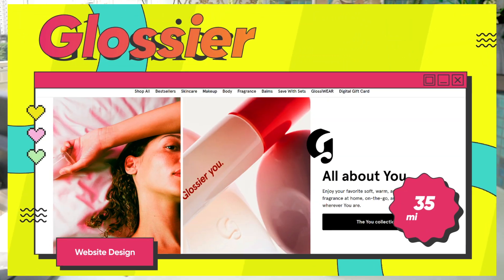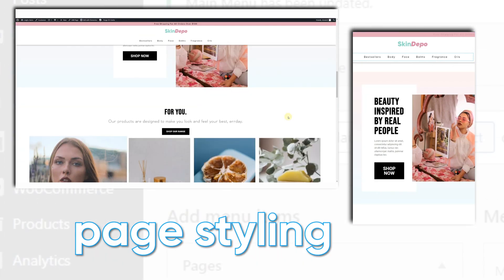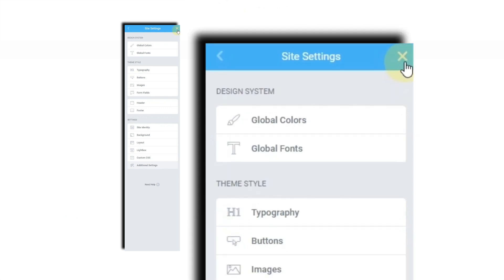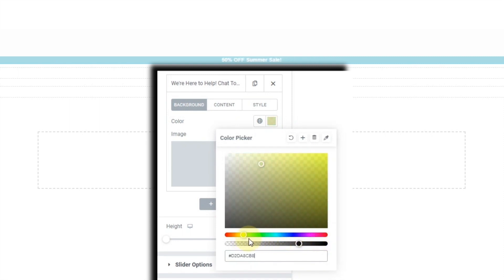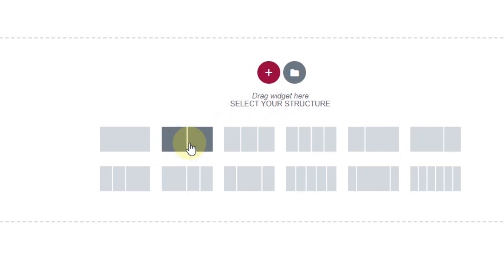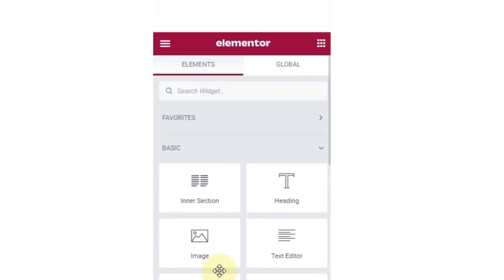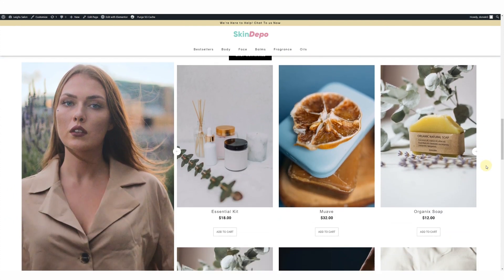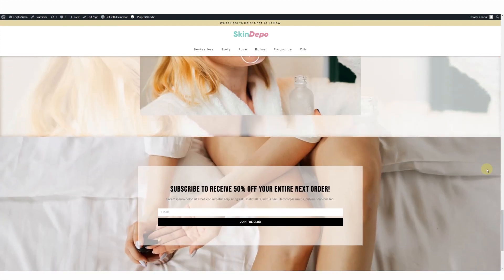How To Make A Wordpress E-Commerce Beauty Website | Glossier Design | 35 Minutes Tutorial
Easily create your feminine Glossier style landing page in 35 minutes.  Step by step with no step skipped. We will use WordPress and Elementor Pro to create this beauty / skin care landing page.

If you want to do great things you need to have a great environment. Create one by subbing and watching daily.

Let's EAT!
Cel